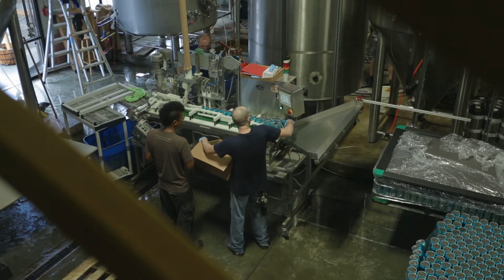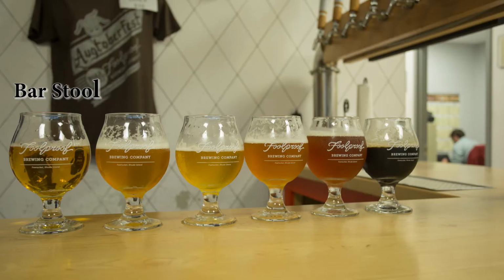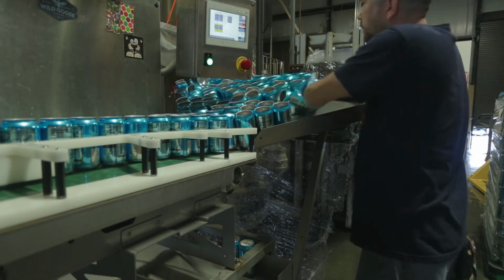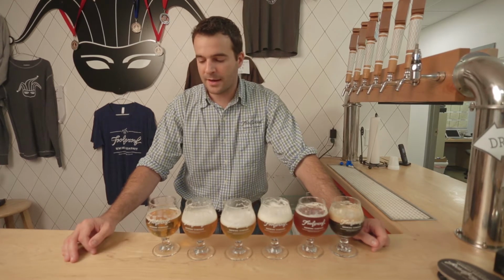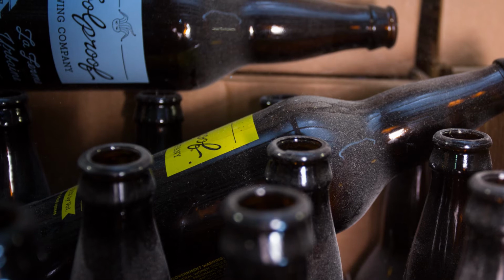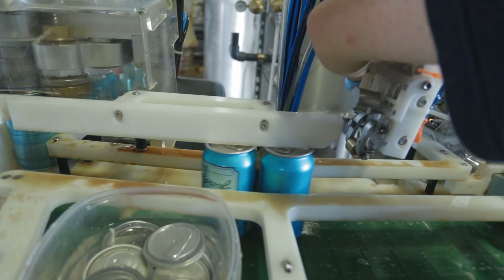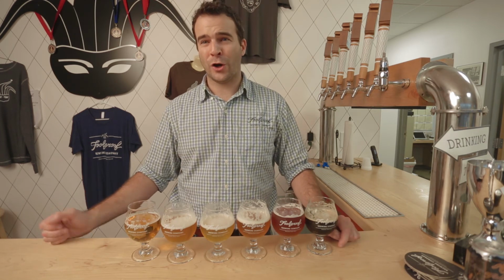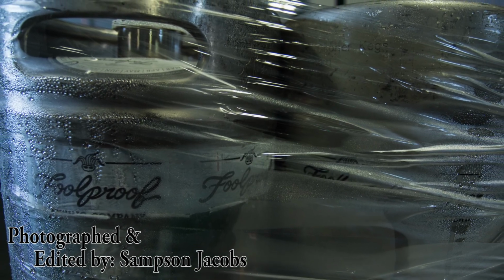Foolproof Brewing Co. Brewery Profile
A look into the Foolproof Brewery in Pawtucket RI. Always remember to drink responsibly.

241 Grotto Ave #1, Pawtucket, RI

Hours:
Fri 5 - 7pm